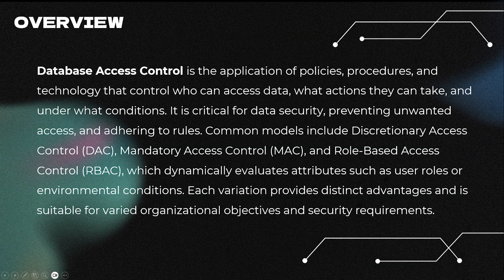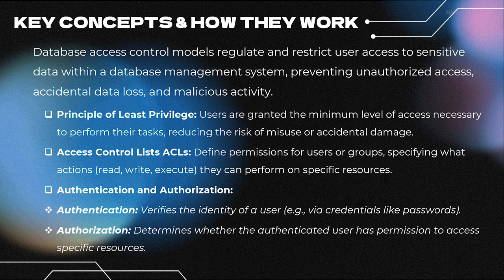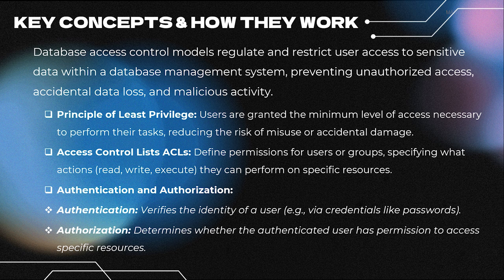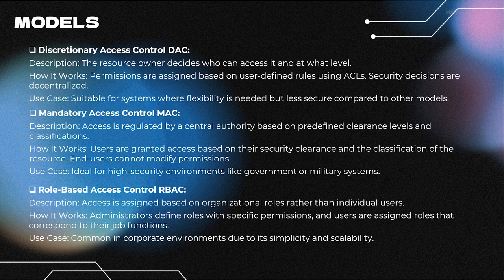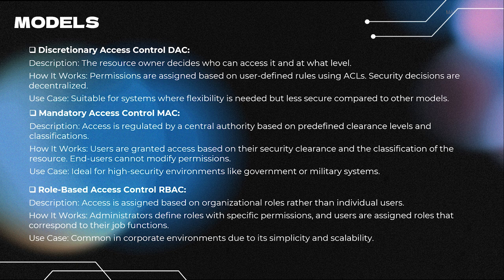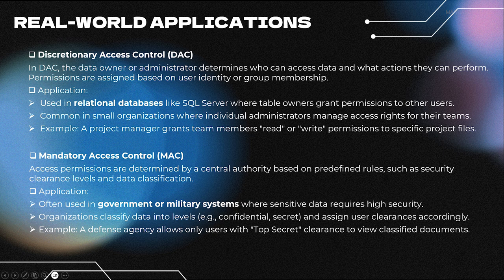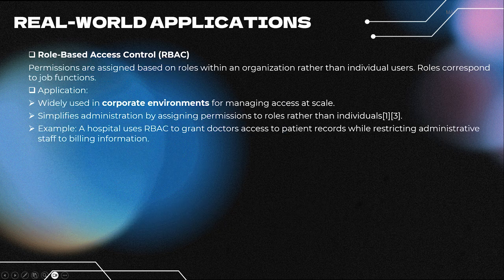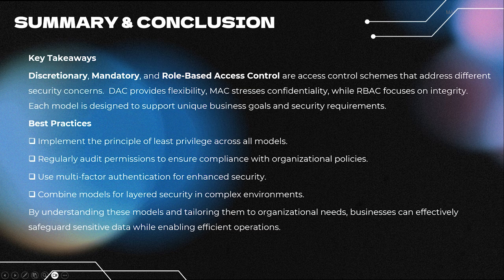MODEL OFDATABASEACCESS CONTROL | INFORMATION ASSURANCE & SECURITY 1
INFORMATION ASSURANCE & SECURITY 1
MODEL OFDATABASEACCESS CONTROL